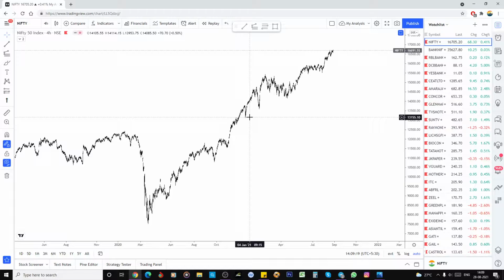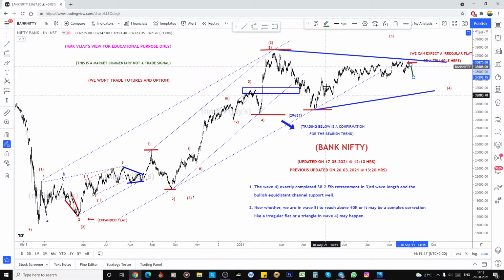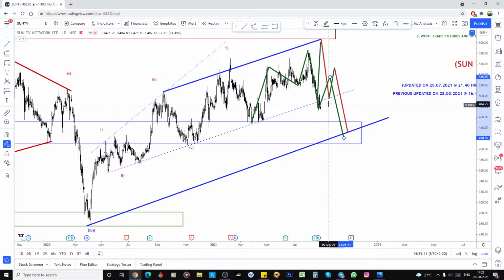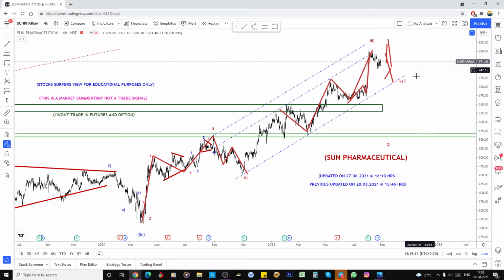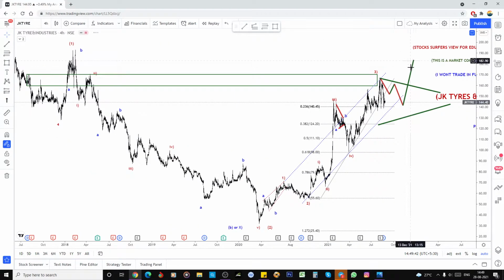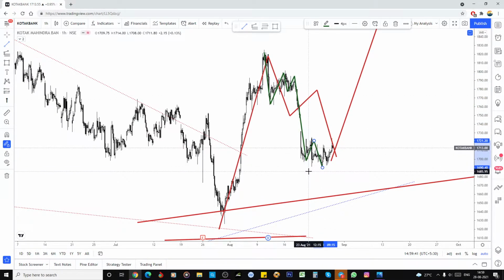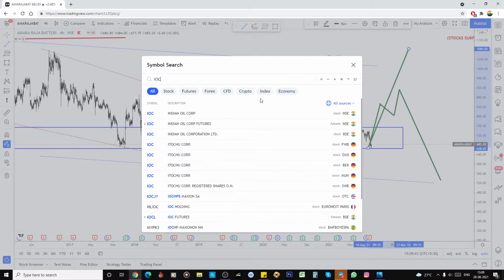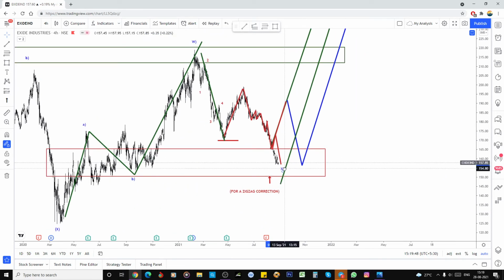Nifty Bank Nifty Stocks Weekly Analysis For 30th-10th Sep 2021 using Elliott Wave Theory (ENGLISH)